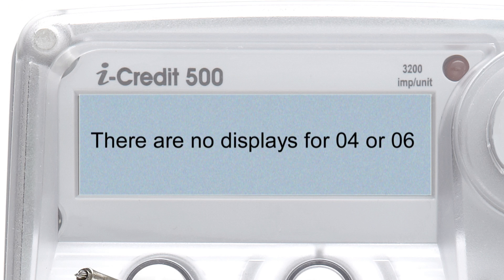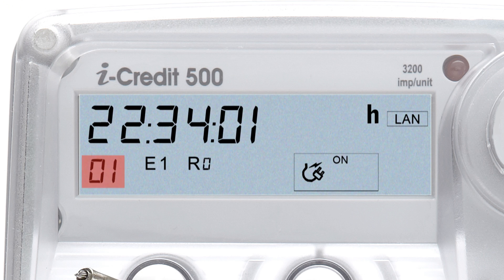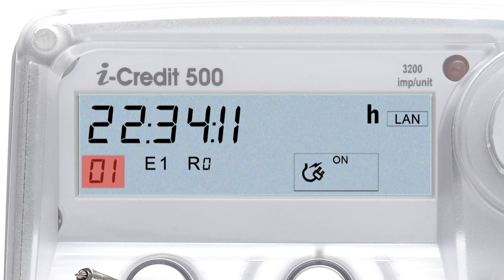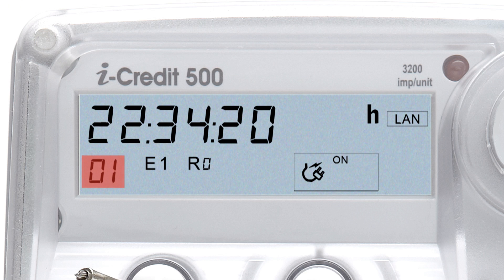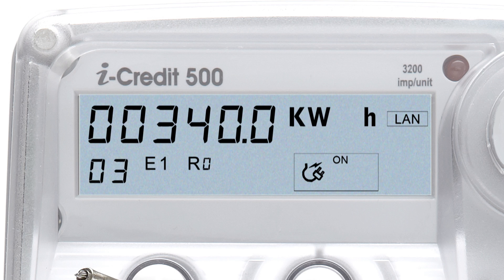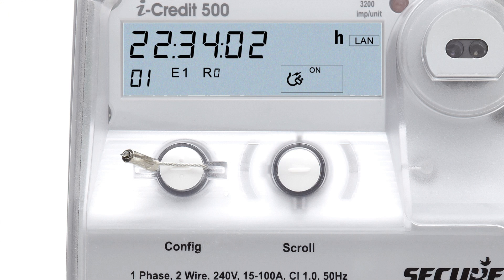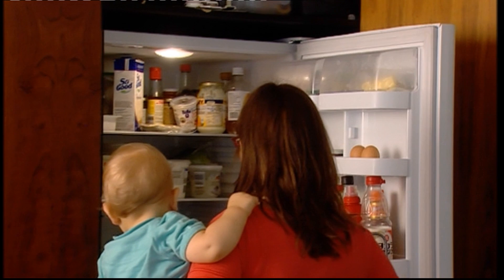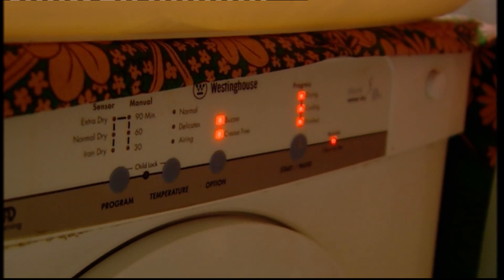Powercor Smart Meter Explained